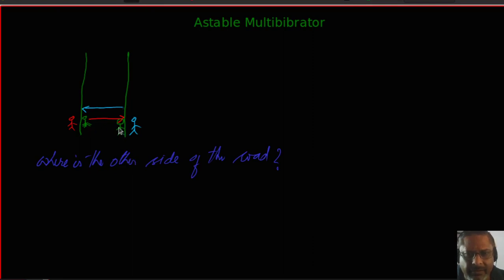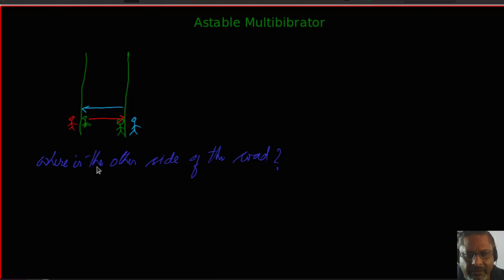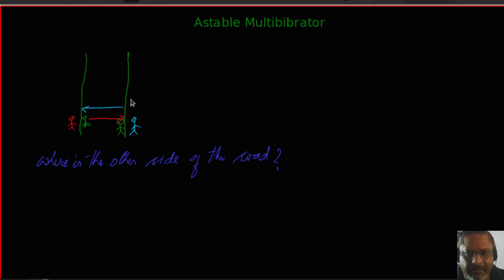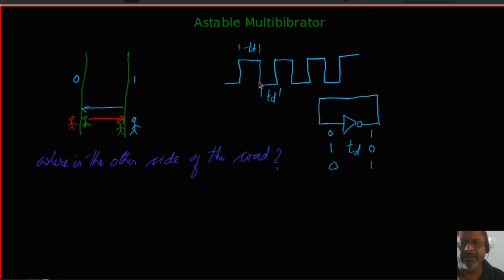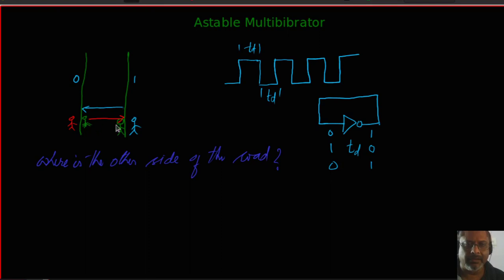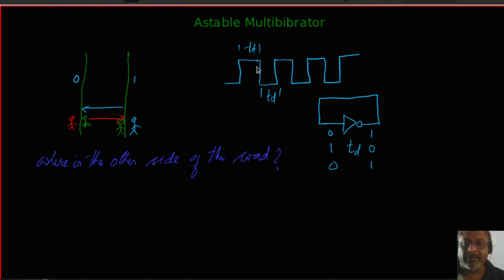Astable Multivibrator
An interesting experience that leads us to an astable multivibrator.
This story slowly builds the basic concepts required to build a circuit that produces train of pulses of required widths and delays.